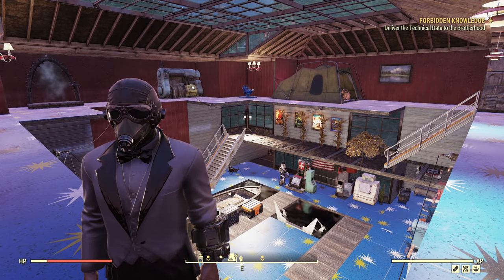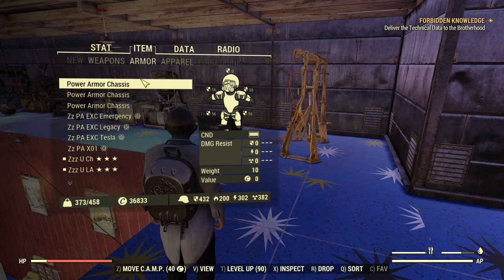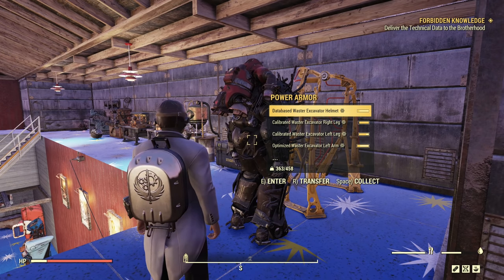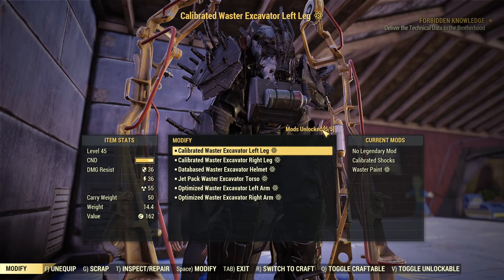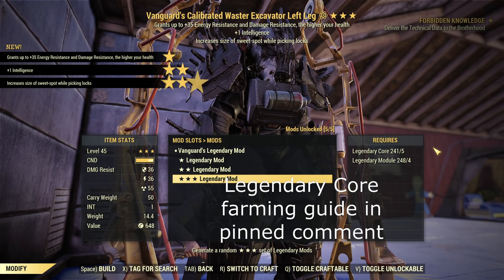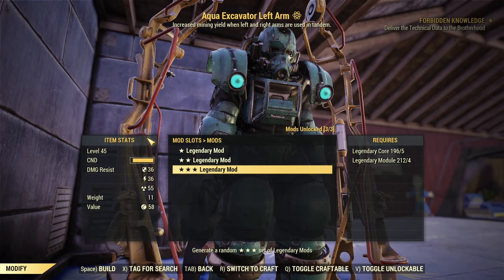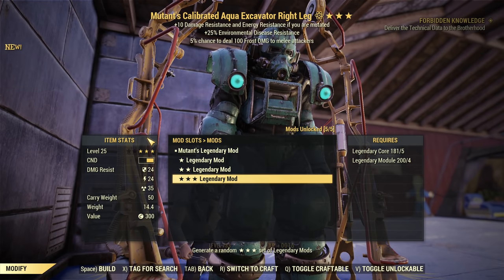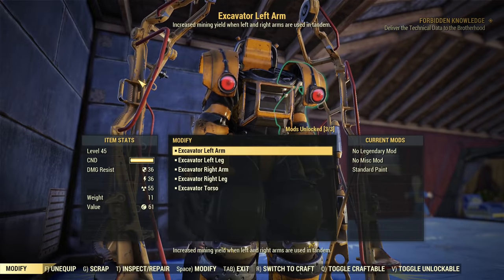246 Legendary Cores!! Crafting & Ranting about Crafting Legendary Excavator - Fallout 76 Steel Reign